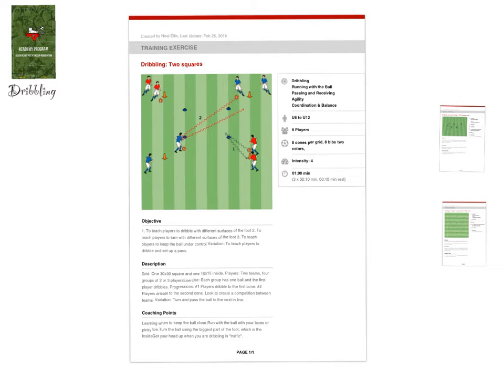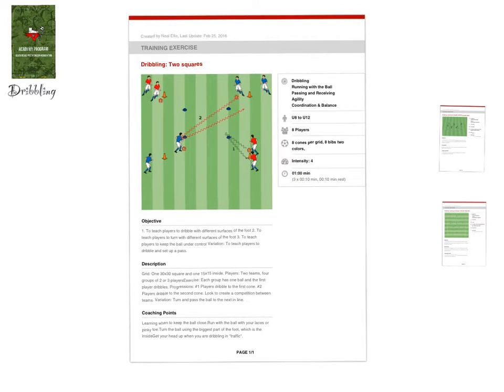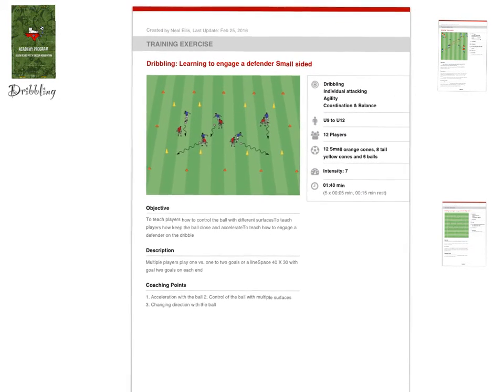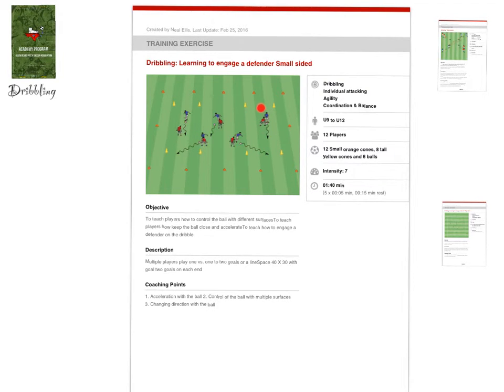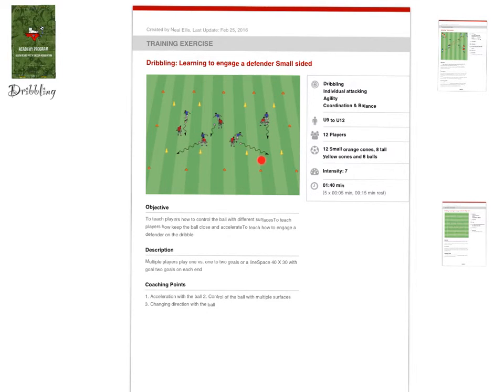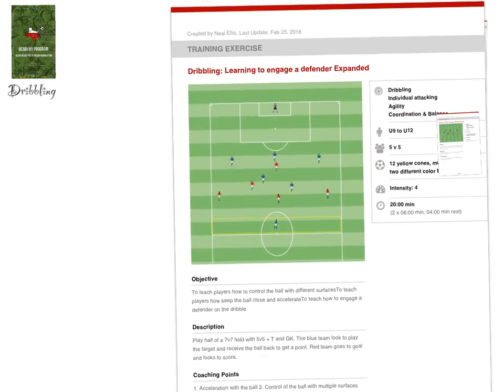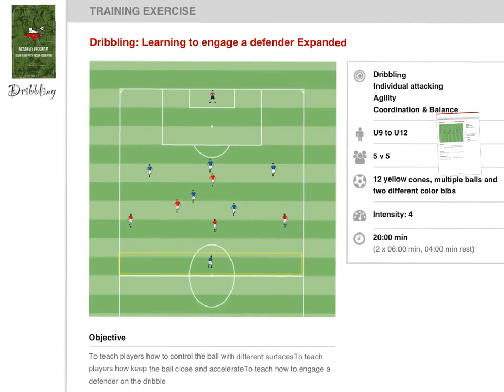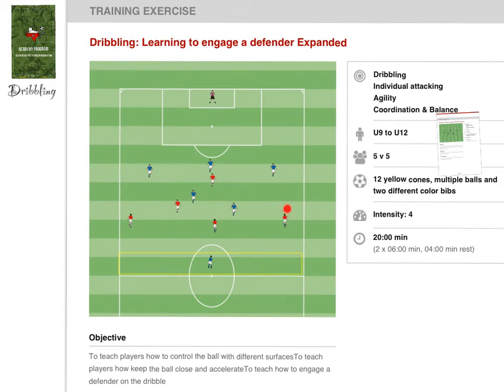South Texas Youth Soccer Academy Curriculum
Welcome to the South Texas Youth Soccer Academy Curriculum. The main purpose of the document is to provide clubs a road map on how to set up an academy program. The handbook will also give coaches tools on how to teach each age group throughout a season.

The curriculum will outline the importance of long-term planning in order to impact the player’s future, getting away from the win at all cost mentality.